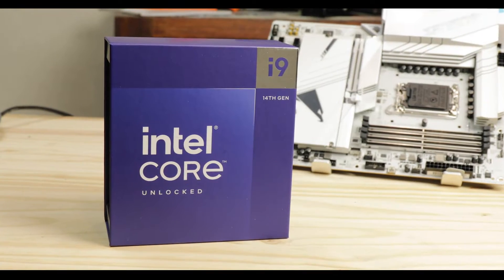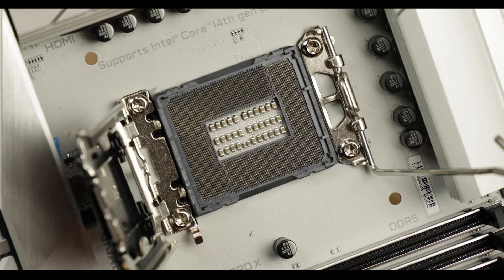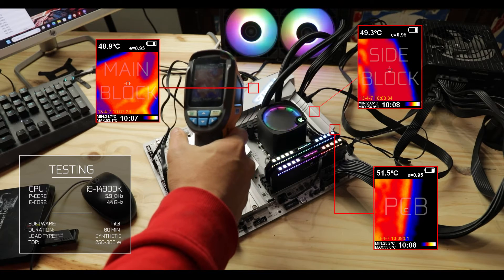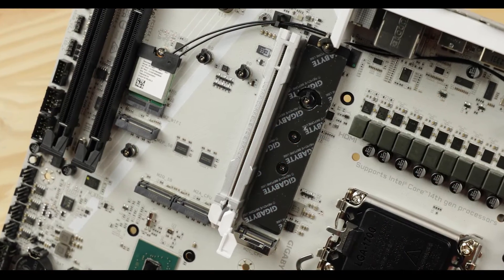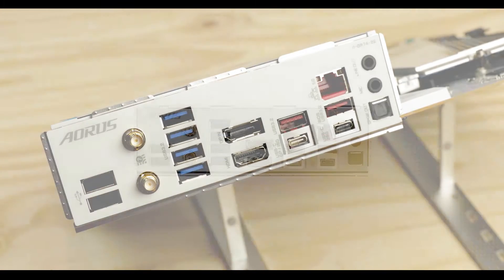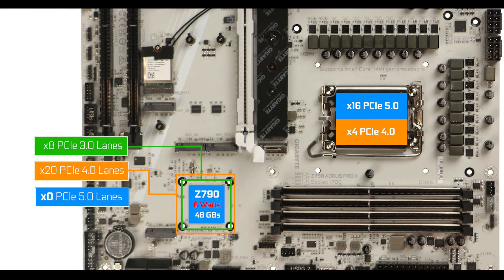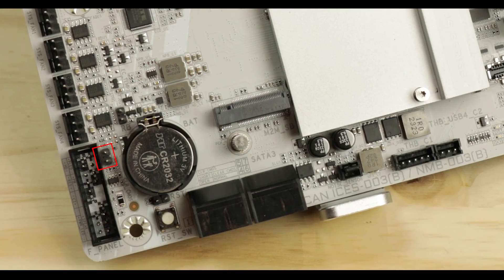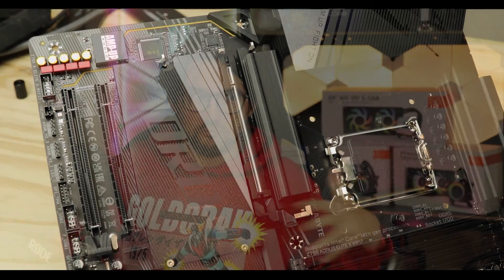Gigabyte Z790 AORUS PRO X : sorry, not good enough!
The Z790 AORUS PRO X has a lot going for it but simply not enough to surpass its ELITE cheaper variant.

CHAPTERS
0:00 Intro
01:12 The PCB
01:32 Design
01:59 RGB
02:18 CPU socket
02:46 VRM
05:02 RAM
05:37 M.2 SSD
07:35 PCIe Expansion
08:45 Back IO
10:42 Z790 CHIPSET
11:06 Front Panel Connectors
12:01 Cooling
12:43 Troubleshooting
13:31 Conclusion